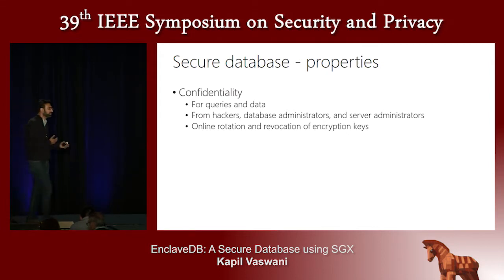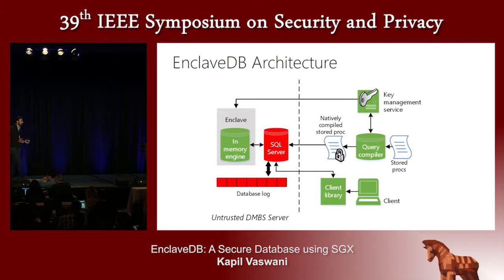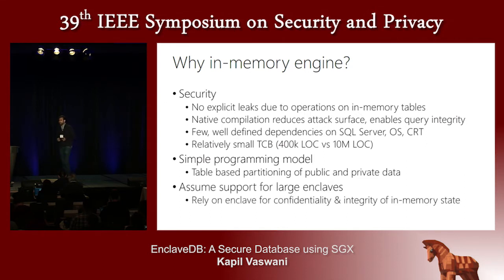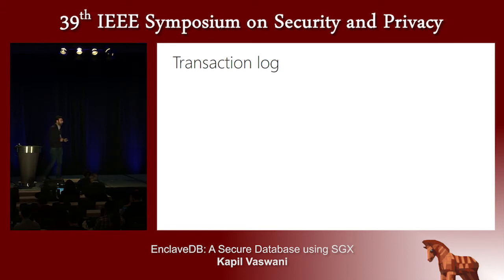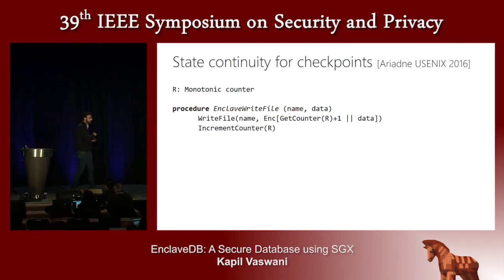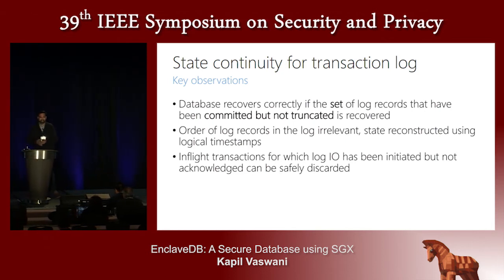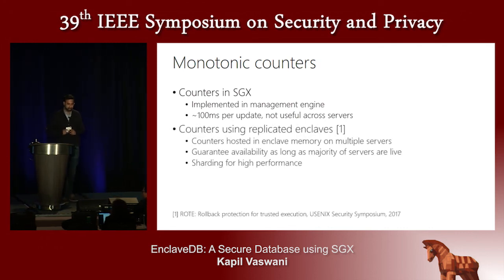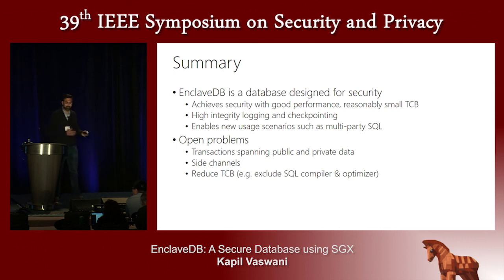EnclaveDB: A Secure Database using SGX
Kapil Vaswani (Microsoft Research)
Presented at the
   2018 IEEE Symposium on Security & Privacy

ABSTRACT
We propose EnclaveDB, a database engine that guarantees confidentiality, integrity, and freshness for data and queries. EnclaveDB guarantees these properties even when the database administrator is malicious, when an attacker has compromised the operating system or the hypervisor, and when the database runs in an untrusted host in the cloud. EnclaveDB achieves this by placing sensitive data (tables, indexes and other metadata) in enclaves protected by trusted hardware (such as Intel SGX). EnclaveDB has a small trusted computing base, which includes an in-memory storage and query engine, a transaction manager and pre-compiled stored procedures. A key component of EnclaveDB is an efficient protocol for checking integrity and freshness of the database log. The protocol supports concurrent, asynchronous appends and truncation, and requires minimal synchronization between threads. Our experiments using standard database benchmarks and a performance model that simulates large enclaves show that EnclaveDB achieves strong security with low overhead (up to 40% for TPC-C) compared to an industry strength in-memory database engine.